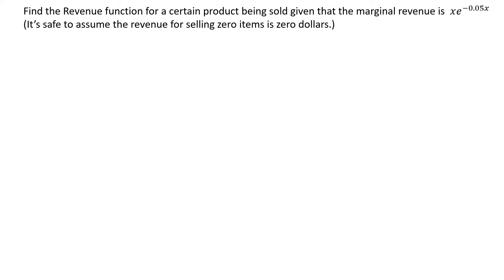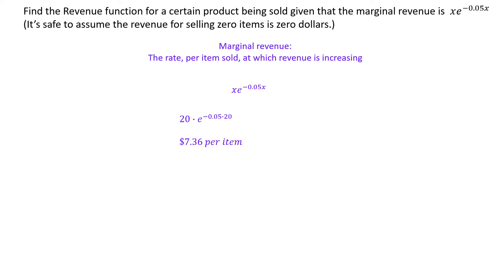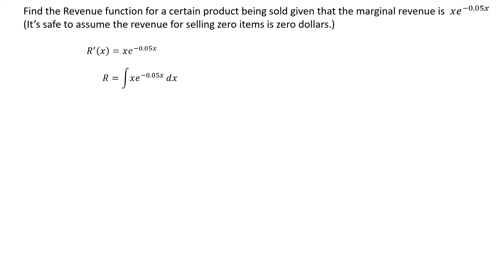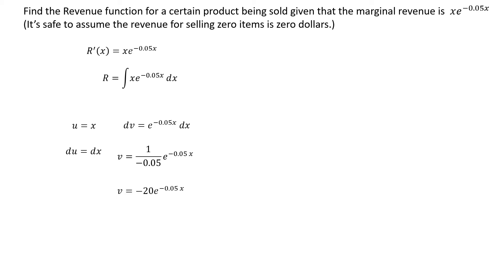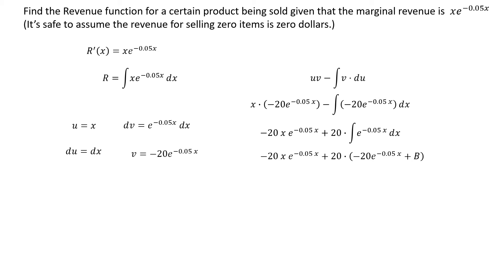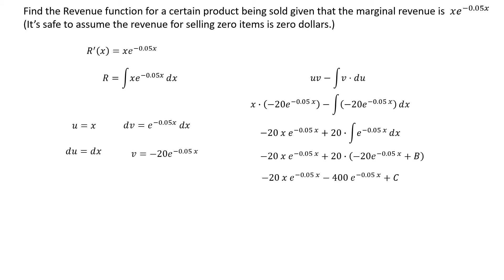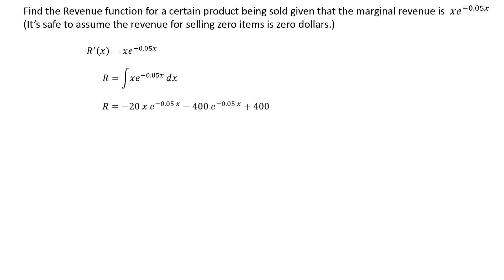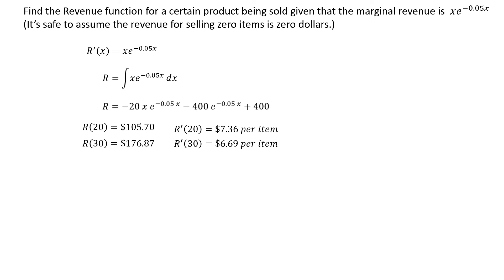integration by parts application